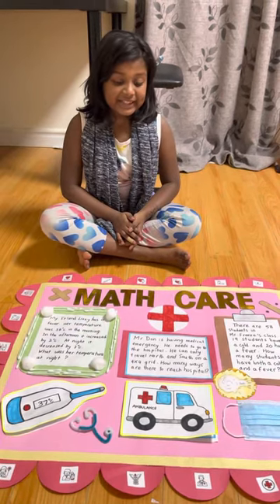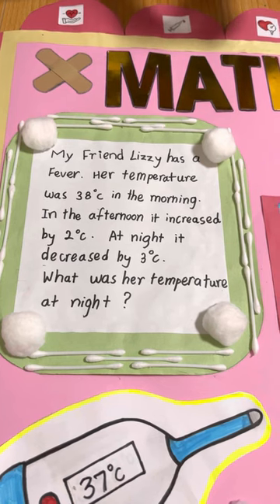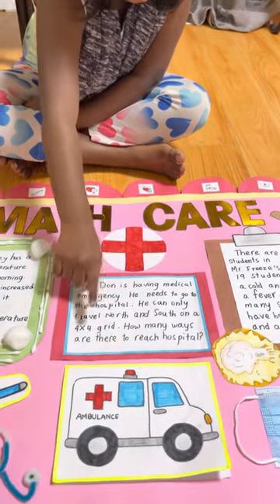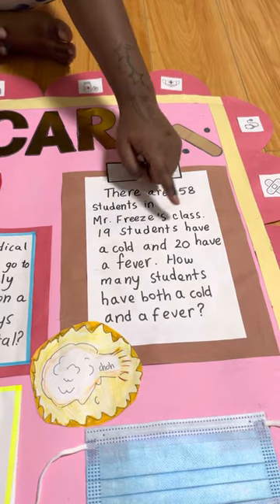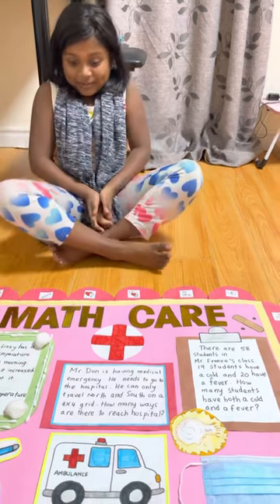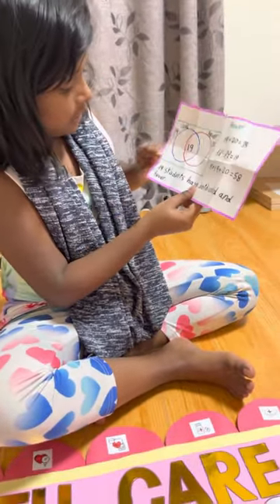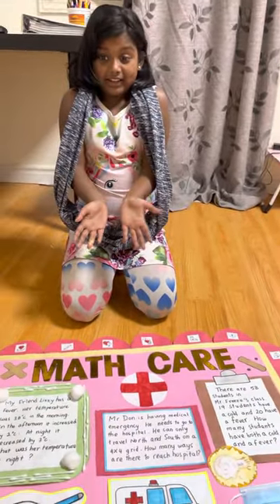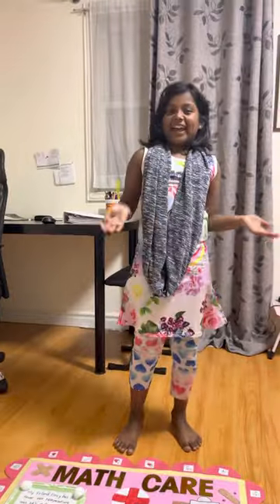Math Poster Project for Grade 4